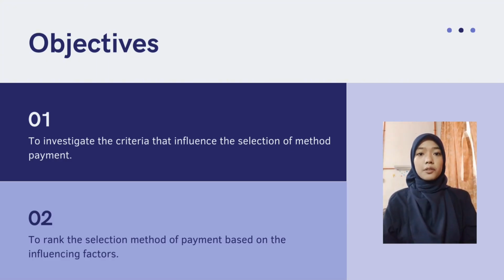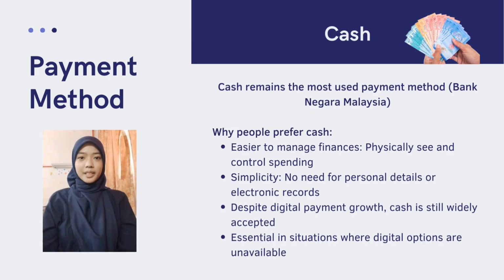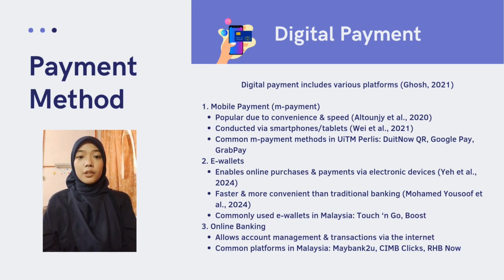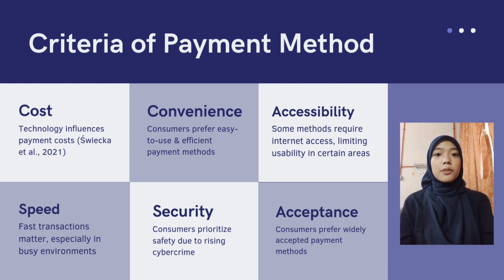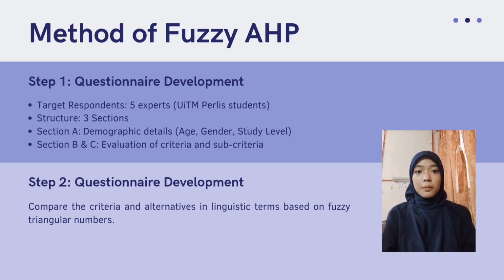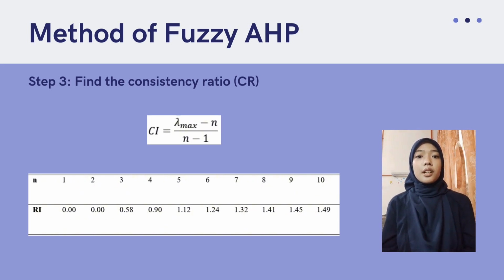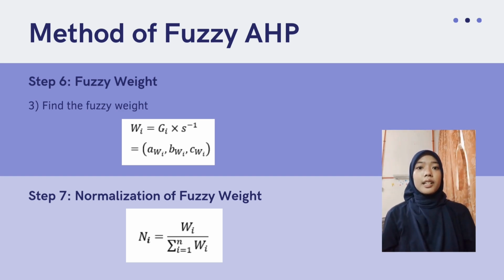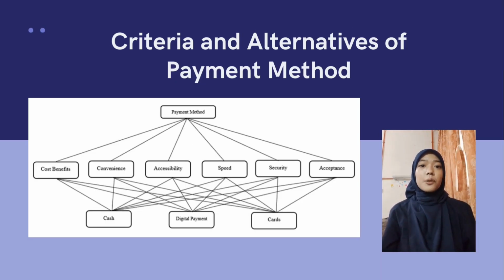MAT530 RESEARCH PROPOSAL PRESENTATION